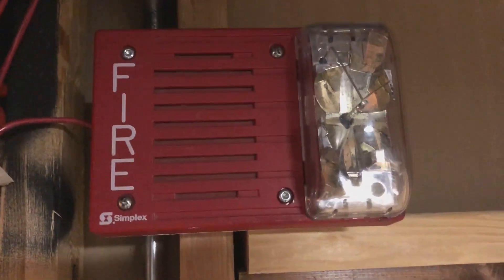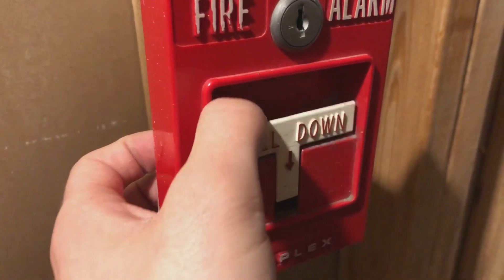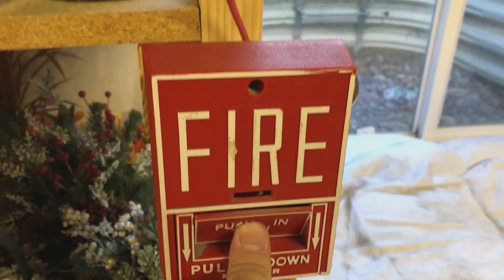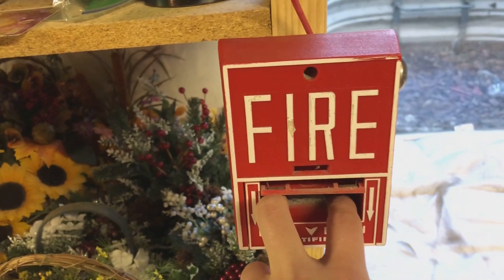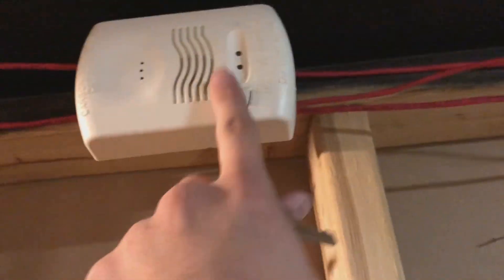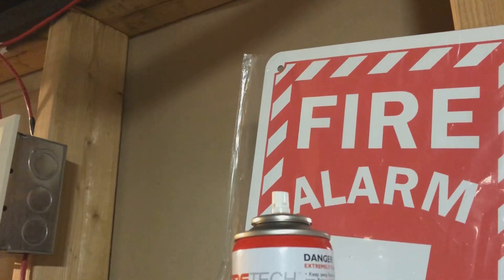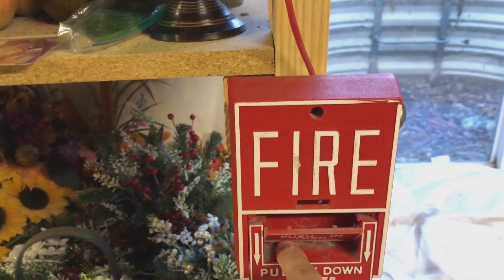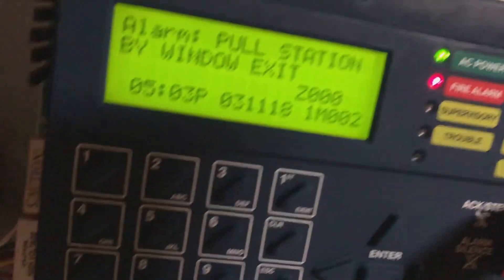Home System Test 25: Plain Old Mechanical Simplex Horn/Strobes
System Contains the following:
Fire-Lite
MS-9200UDLS
CRF-300
SD355
H355

Notifier:
NBG-12LX
NZM-100
NBG-10L

Simplex:
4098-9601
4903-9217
4251-20
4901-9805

System Sensor CO1224T

Amesco Beacon